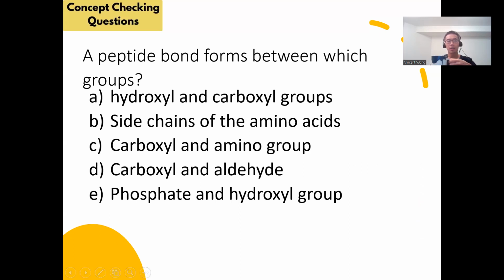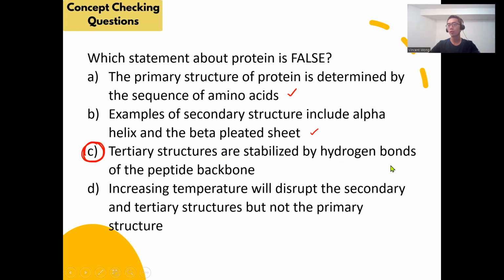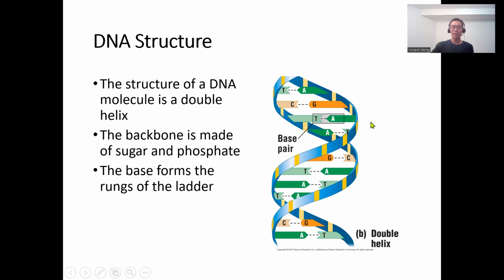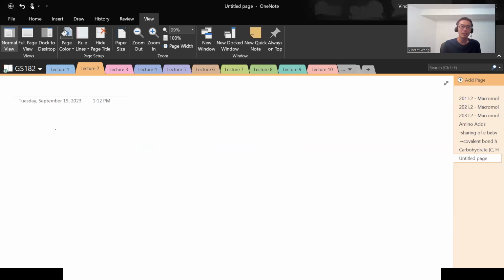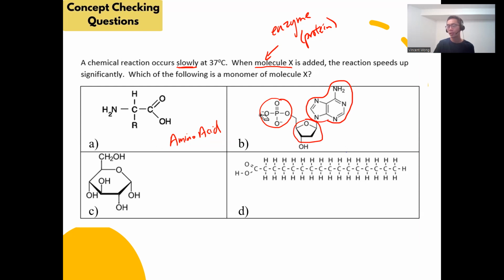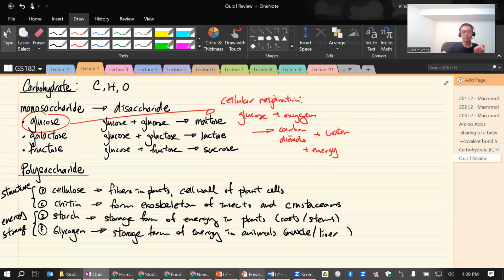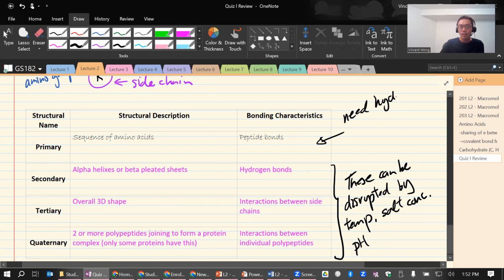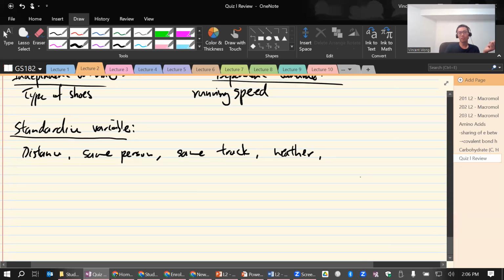Lecture 2 Macromolecule part 3 + Quiz 1 Review Sep 19 2023 202